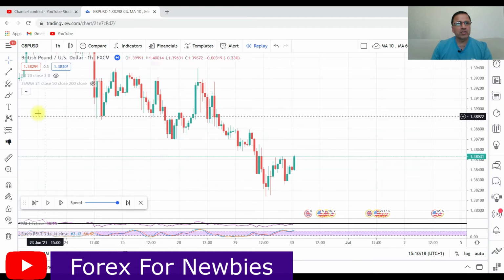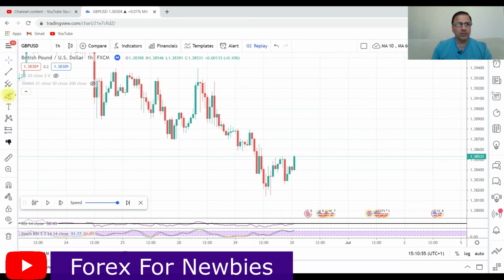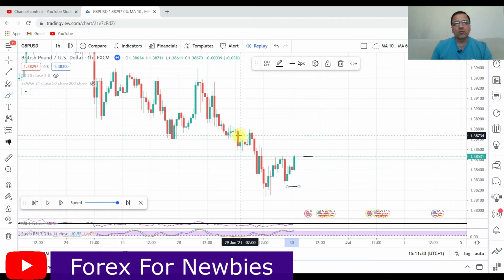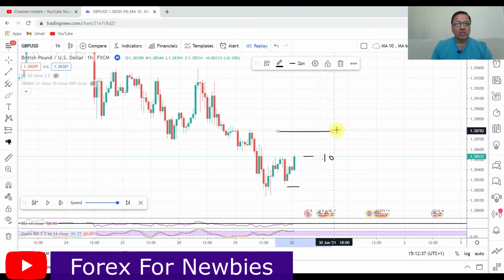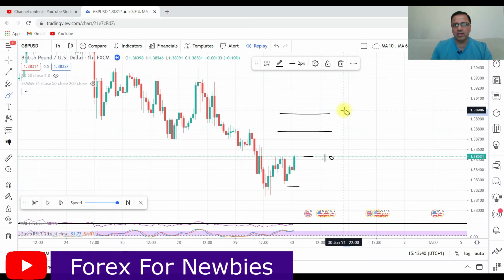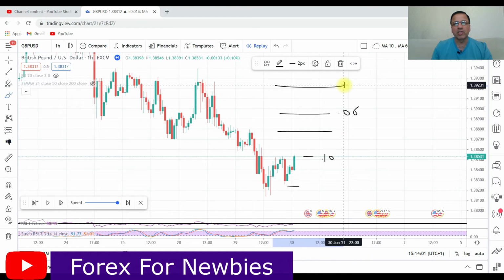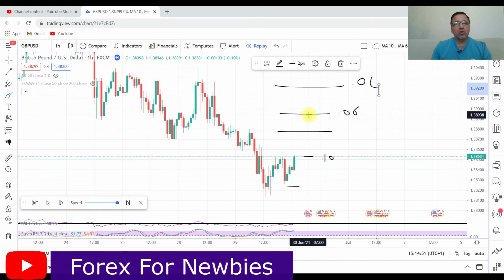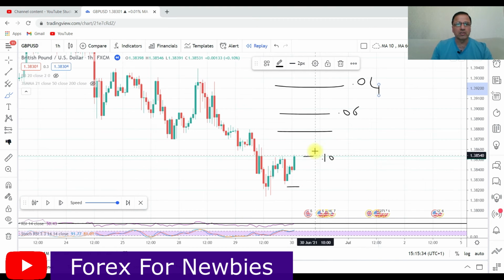How & where to put your TAKE PROFITS (TPs) - Easy Trading